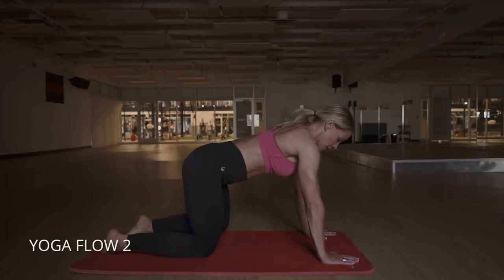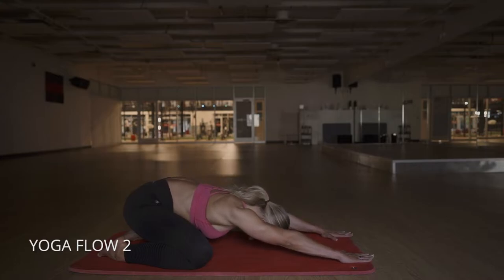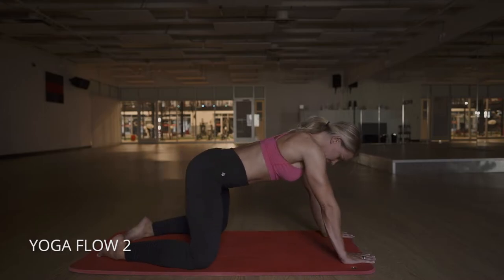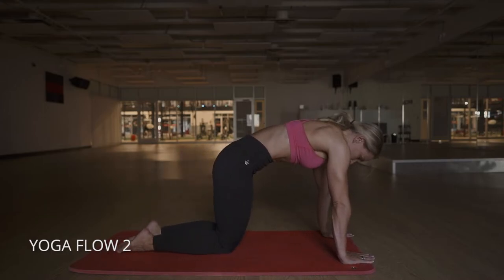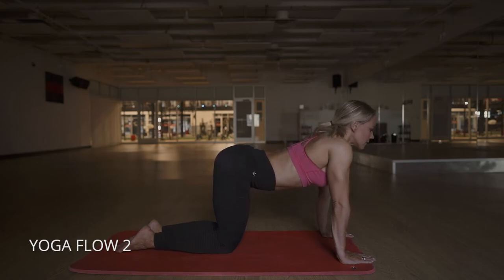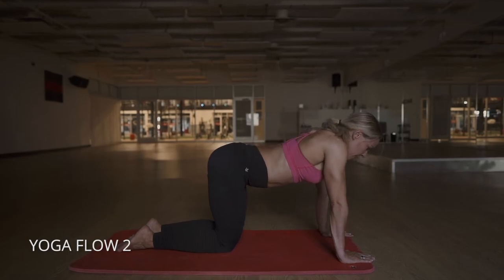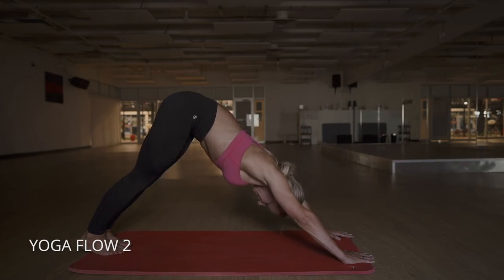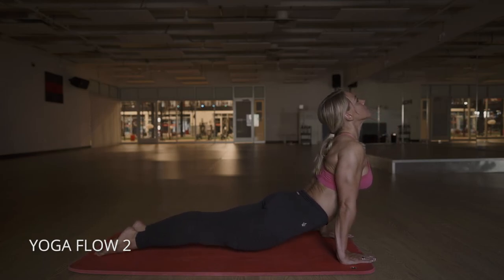Yoga Flow 2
☑️ Get my top 100 KETO RECIPES COOKBOOK for FREE, when you buy my book SHORT TERM KETO